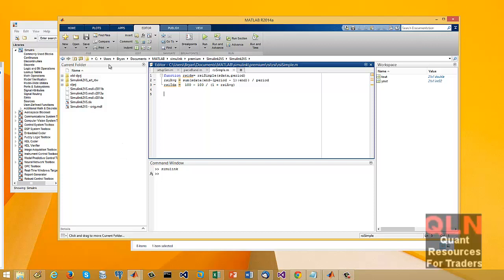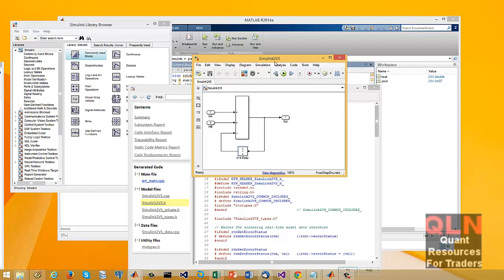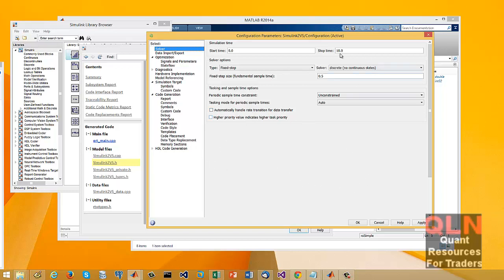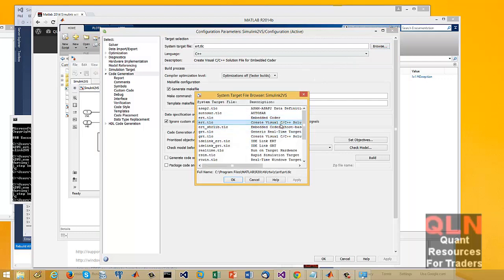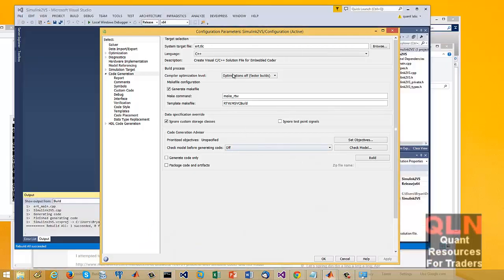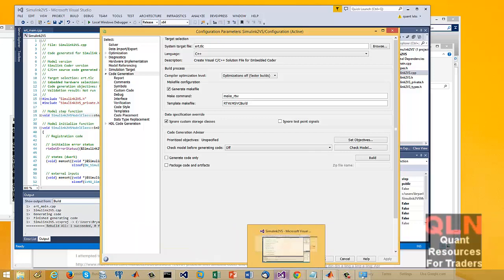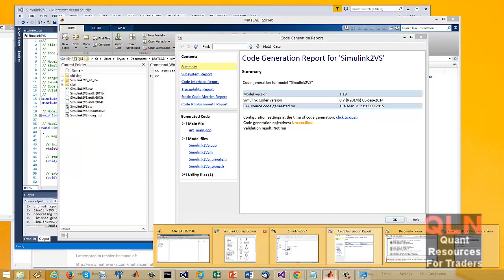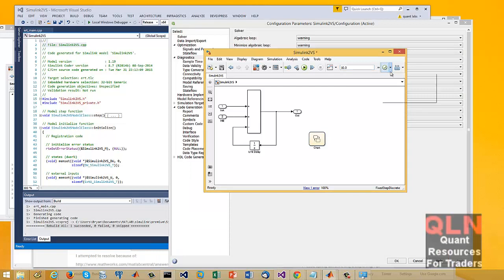Matlab 2014 Simulink with C FPGA code generation for HFT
This one impressive package for trading from visual to code generating to Cor C++ or HDL for FPGA for ultra lowest latency